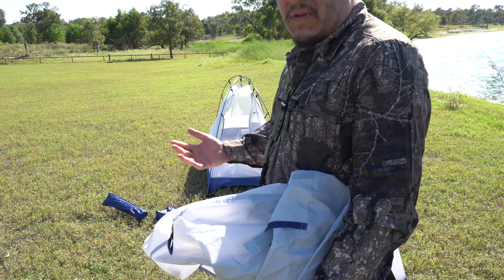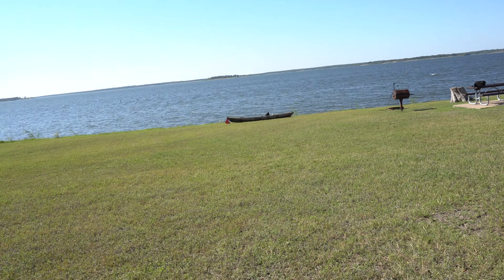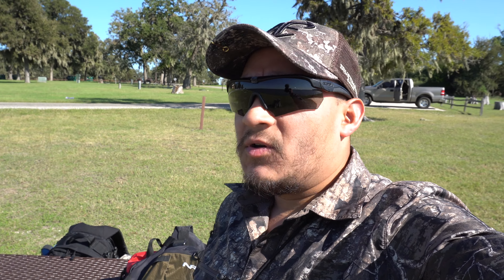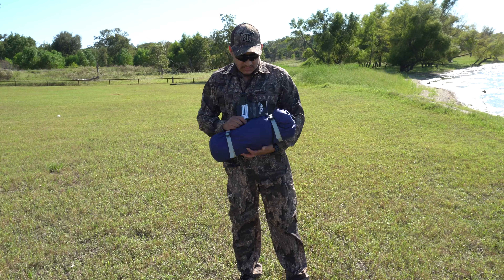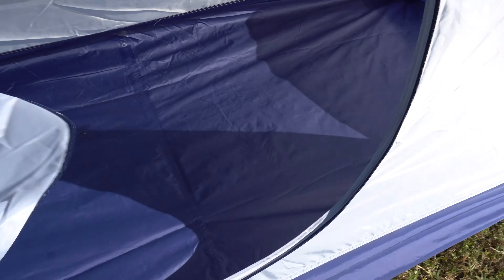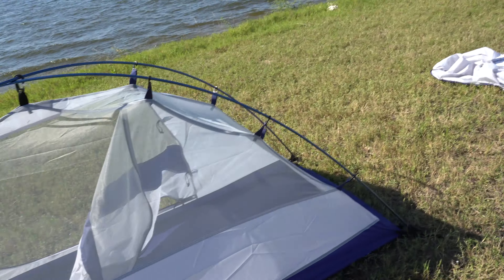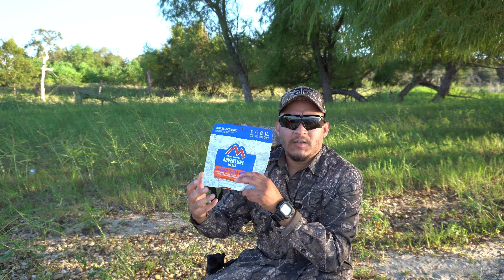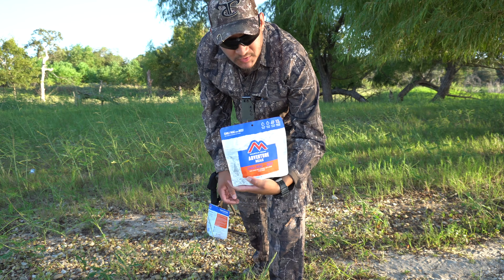Kayak and Camping Trip| Deserted Island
Kayaked and fished along my campsite and toured a deserted island.